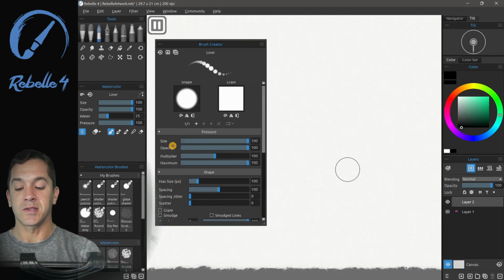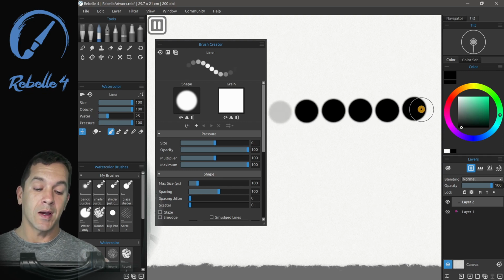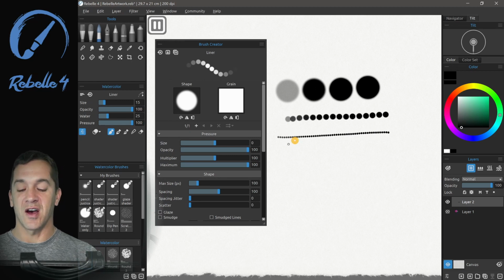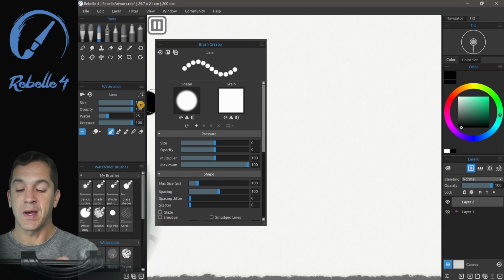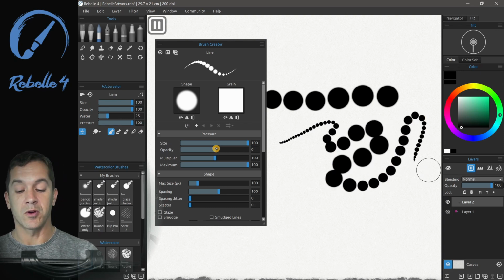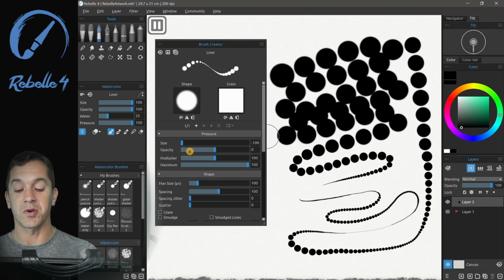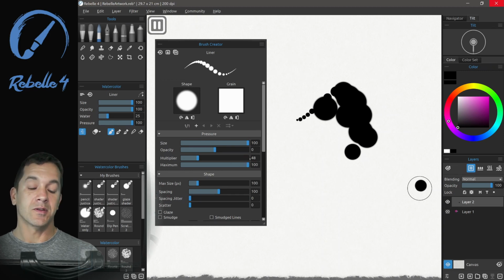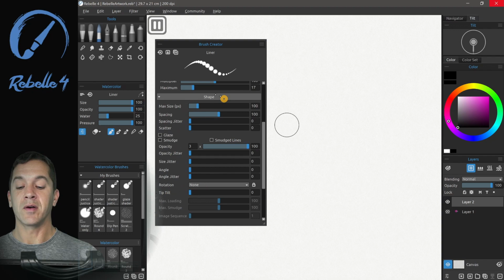Rebelle 4 Brush Creator - Pressure, Opacity, Multiplayer, Maximum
In this video, Justice talks about different Pressure Settings in Rebelle 4 Brush Creator. Learn how to properly adjust the Size, Opacity, Maximum, and Multiplier to create desired brushes.

🎨 Rebelle is the award-winning, hyper-realistic painting software with phenomenal oils, watercolors, and other wet and dry media. Using real-world color blending, wet diffusion, and drying, it convincingly mimics the way natural media interacts with the canvas and itself.